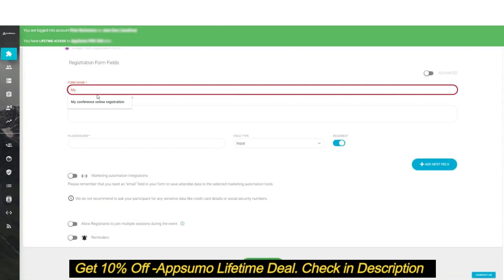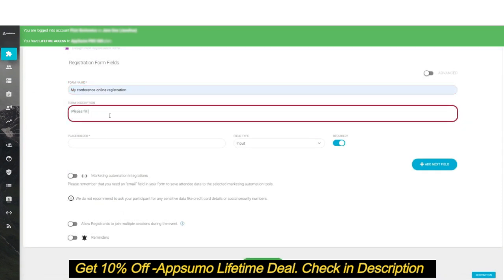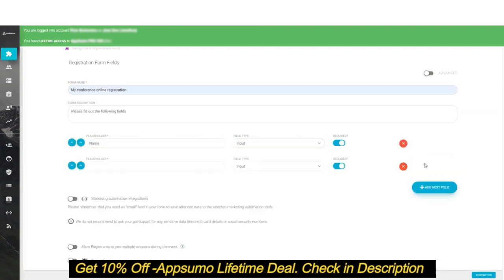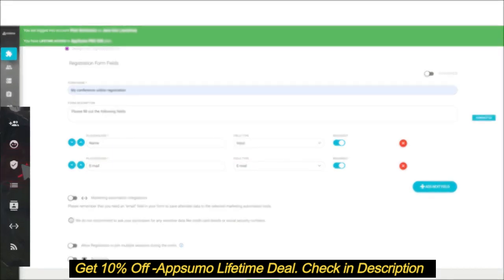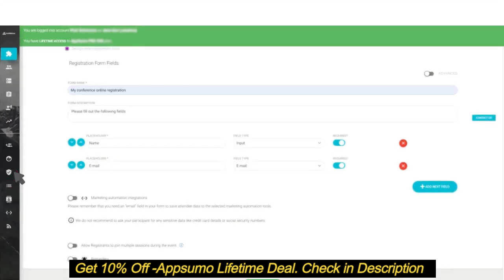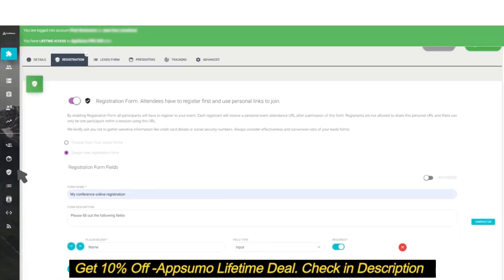LiveWebinar Appsumo Review: Host & Monetize Live Webinars | Lifetime Deal & Demo Tutorial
LiveWebinar is a dynamic webinar platform that lets you present and collaborate on content in real time, and run paid webinars stress-free. LiveWebinar is packed with awesome presentation tools, so you can connect with your audience, monetize your content, and collaborate with your team.